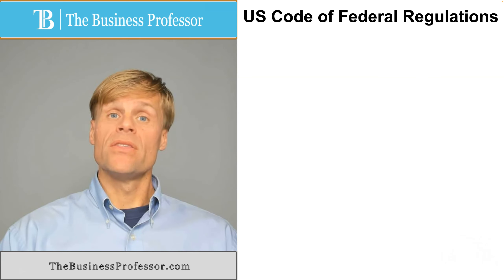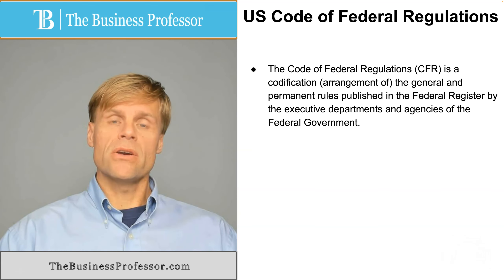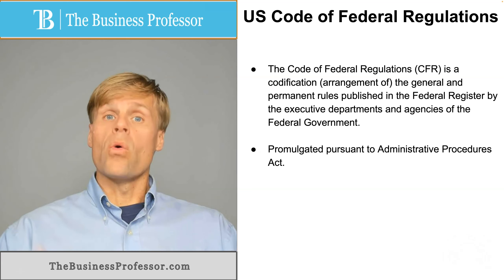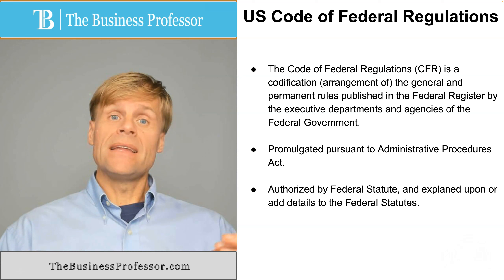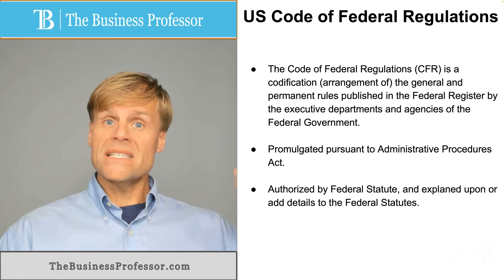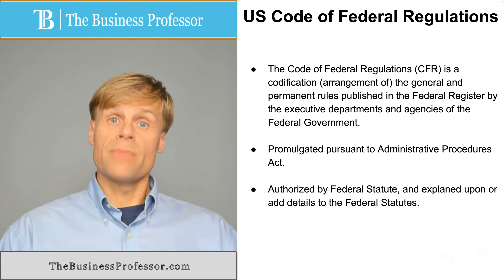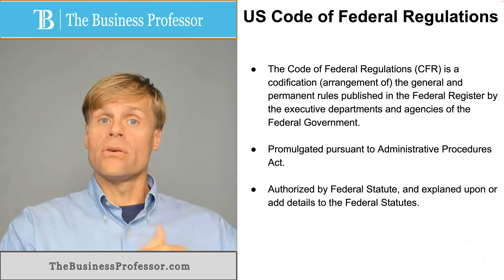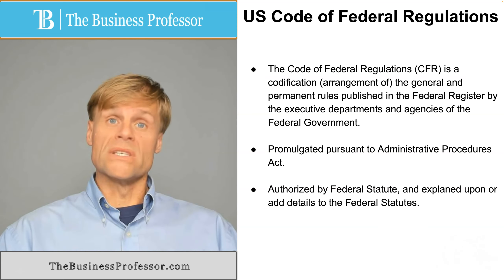US Code of Federal Regulations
What is the US Code of Federal Regulations?